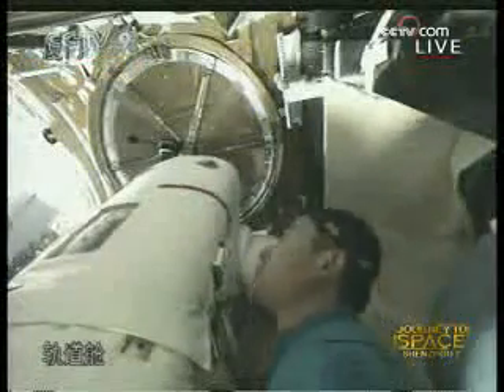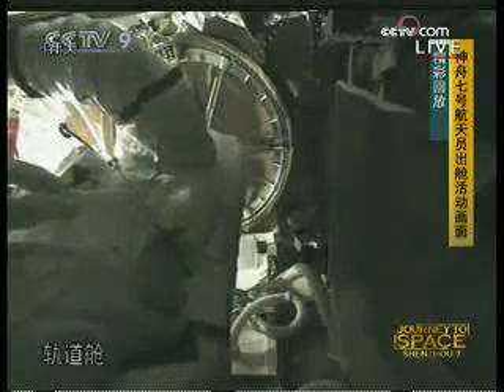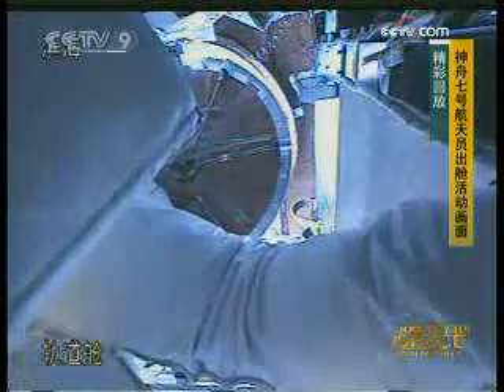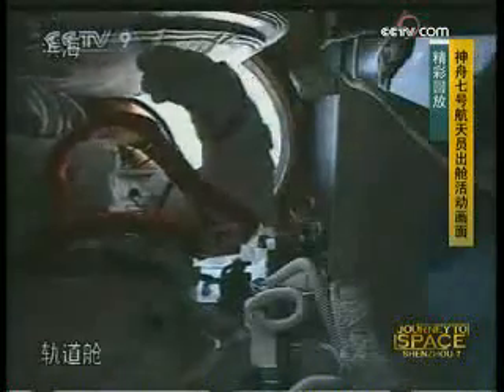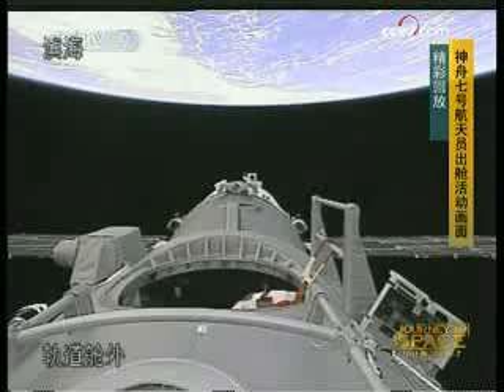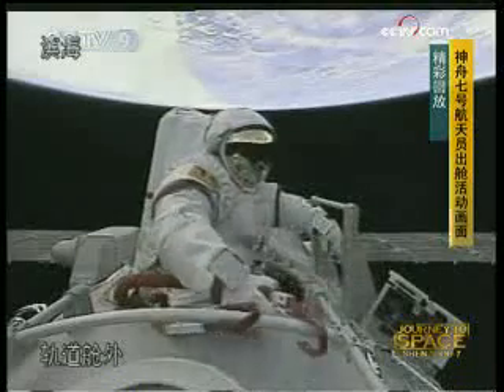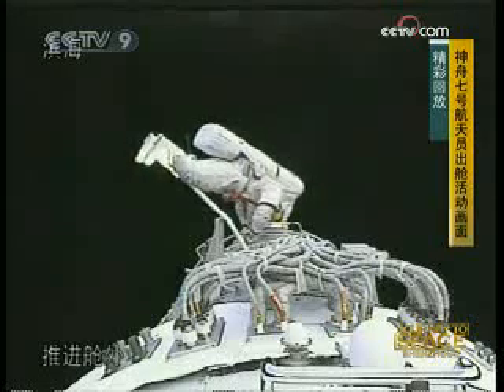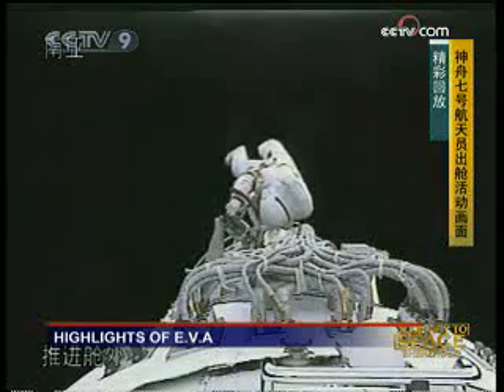Highlights of Chinese Shenzhou 7（2）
不只是大陸人民的驕傲，而是整額中華民族的驕傲！